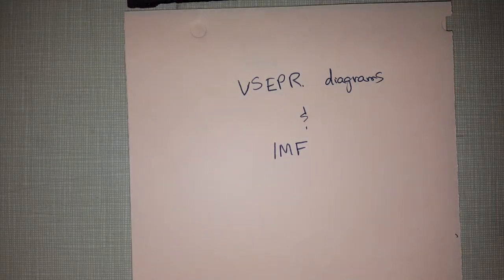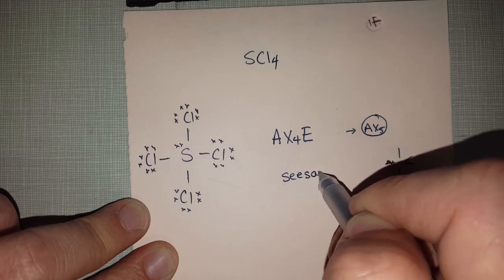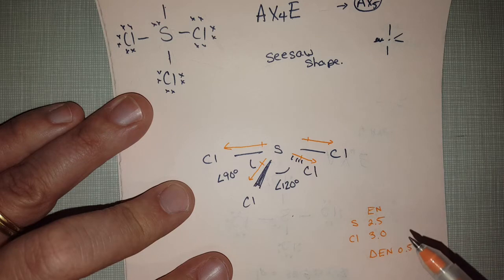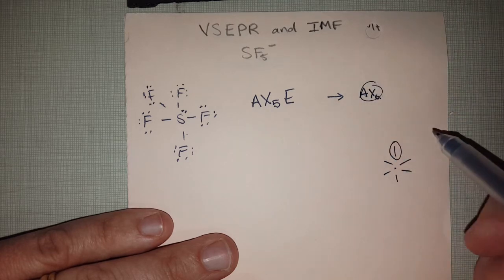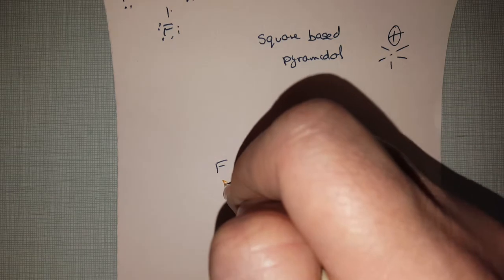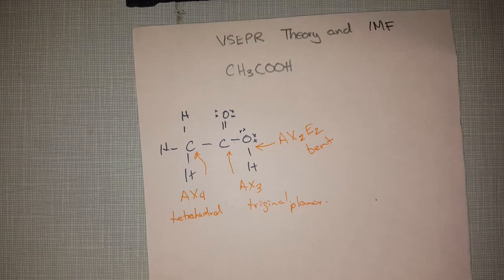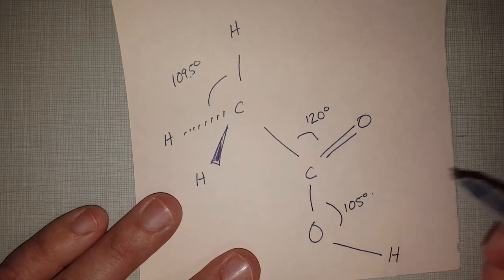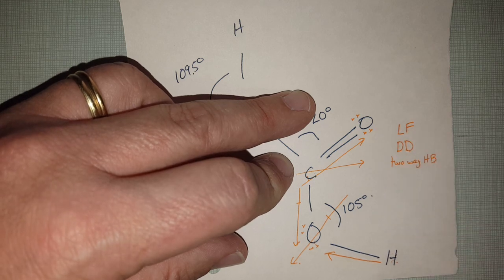VSEPR Theory and IMF